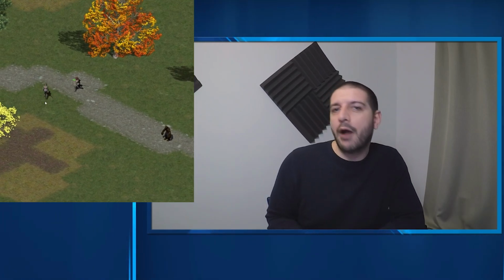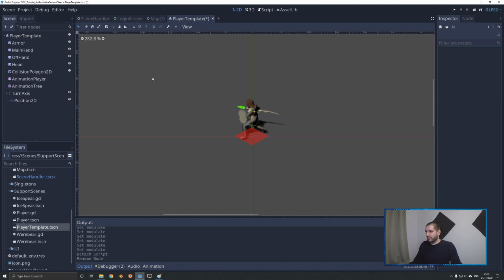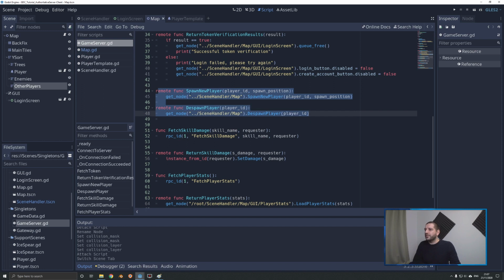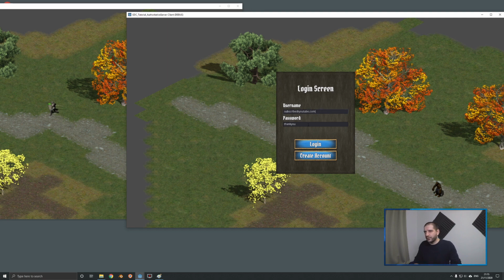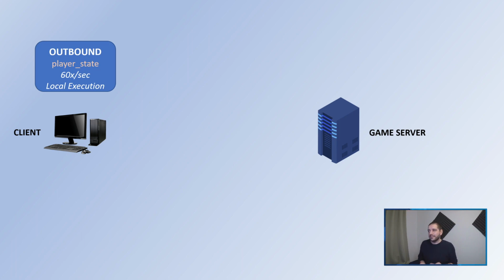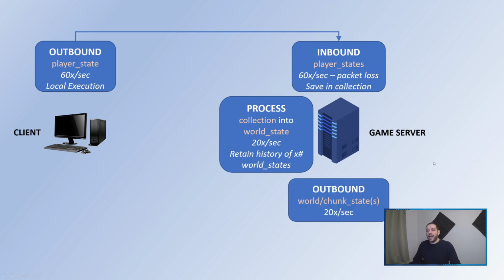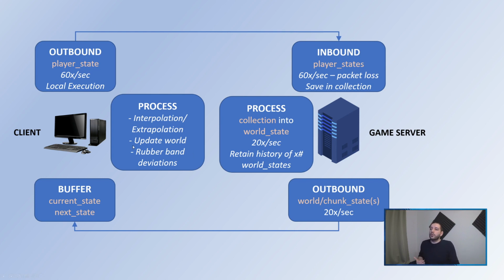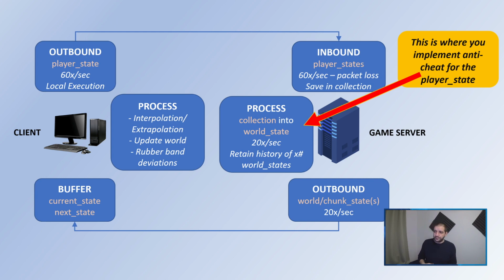Godot Multiplayer Tutorial - Spawning Other Players | Godot Dedicated Server #10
In this Godot Multiplayer Tutorial, I will teach you how to spawn other players into the game world so that players can see each other.

This is the first tutorial in this Godot Multiplayer series after we have set up the majority of our network architecture, which takes us deeper into the multiplayer functions that are visible to the player.

0:00 Intro
0:10 Preparing the Map
0:57 Player Spawn Template
4:24 (De)Spawning
8:25 Demonstration
11:10 World_State Lay-Out
19:20 Anti-Cheat and (non)Alternative
21:20 Thank You

1900 to 2200 (GMT+1/2 (winter/summertime), that's;
1200 to 1500 (PST), or
1500 to 1800 (EST).